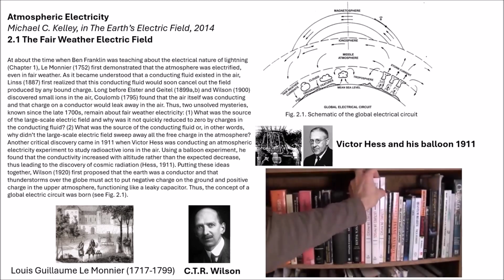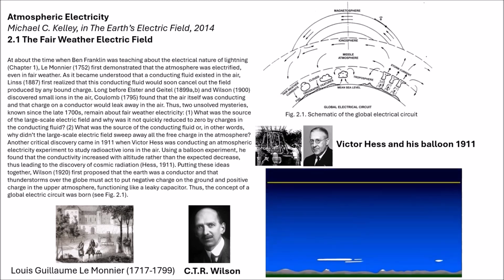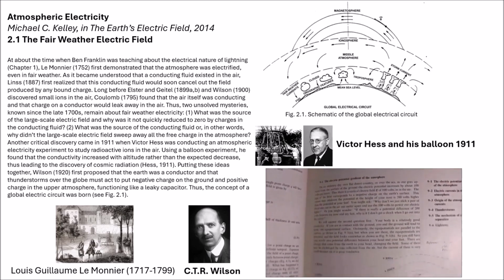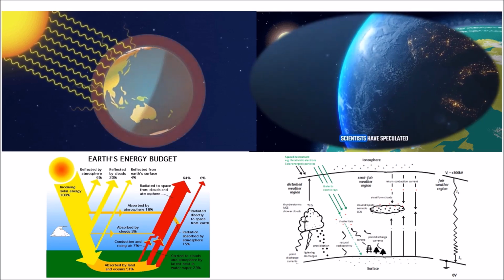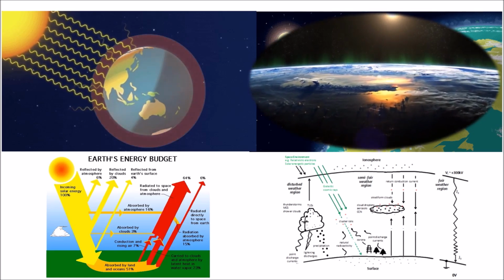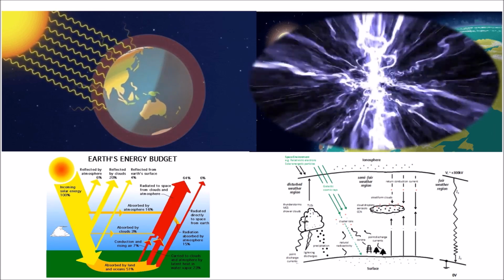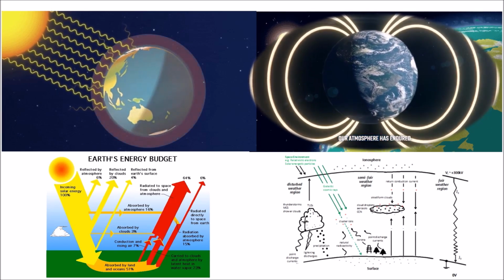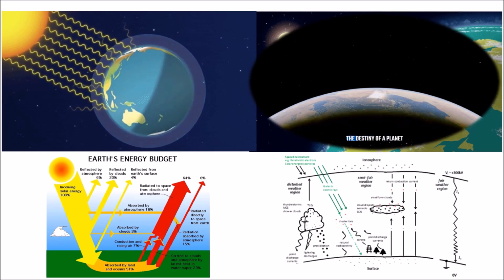Atmospheric Thermodynamics Interacting with Electrodynamics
From the coalescence of charged particles into clouds, invisible to radar, to the enhancement of heat transfer and free Helmholtz energy to the transfer of energy between the troposphere and ionosphere - electrodynamics enhances thermodynamic processes. Classical thermodynamics ignores and contribution from electric charge while modern thermodynamics includes all sources of energy. The Lorentz force is part of that role.